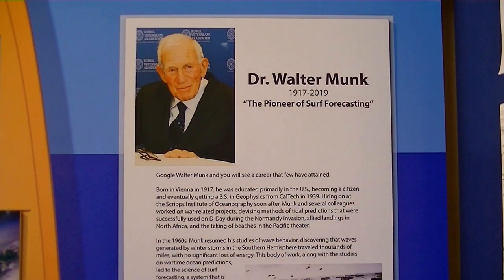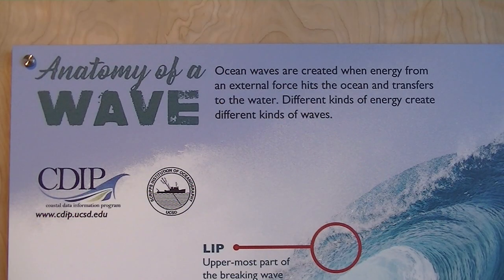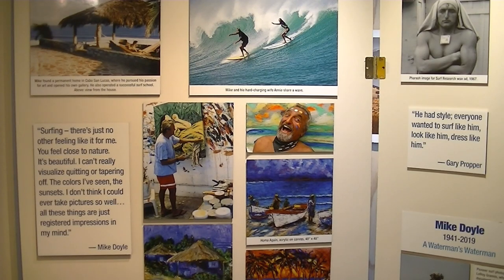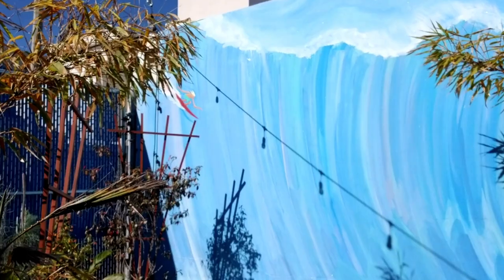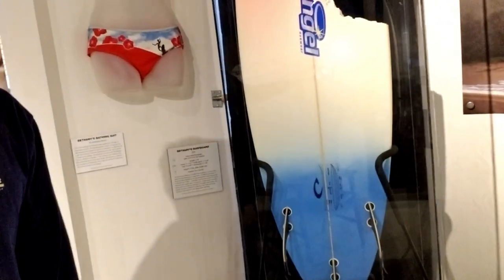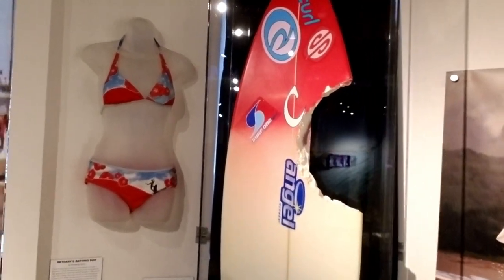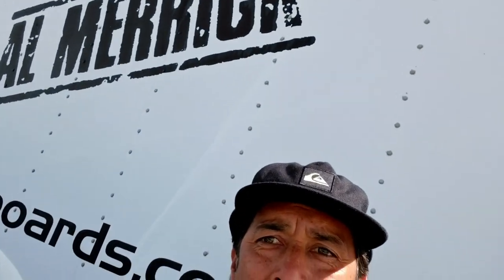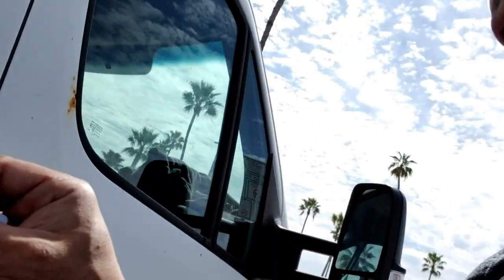Epic Surf News (February 2020)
Epic Surf News
February 2020

California Surf Museum
Surfline buoy system invented by Dr. Walter Munk
Mike Doyle

The Duke and Olympic surfing
Bethany Hamilton

Patio surf art

February 1st
Surfers for Autism auction.
Surf art on skateboard decks

February 2nd
Wiggolly wins the Volcom Pipe Pro.
Pic by Wiggoly

On February 5th we shared a video by
Eduardo Bolioli
surfboard Surf art

Also on the 5th we shared this video from
mia mccarthy

Then on February 6th
We call "bullshit". WSL IS in a position to makes changes now. Broker a deal with the men to give up spaces and time, in 2020, to fit the women in. Does it take a law to force it on the organization? Haven't women waited longer than any man scheduled to compete in 2020?

On February 7th Surfline shared a dreamy video by Coco Fernandez Surf Coach

February 8th Surf art Saturday featuring Joe Roper's new stick.

Feb 8th Taj is over it, in a nice way

Then Joel Tudor shared a Happy Birthday post for Kelly Slater. As you can see Kelly has been ripping right out the gates. Kelly celebrated his 48th birthday on February 11th.

Feb 11th Tyler Allen produced a new video dramatizing a Surfers struggle
Eminem and Trump perform “Guilty Conscience”

Feb 14th Pro Surf Blog dropped a promo. Out here incorporating music by independent artists when possible. Right now we have a collab popn with Yuchagish. Producing a video for his song "Dirty Rice". Check out the promo and catch this unique groove in a couple upcoming surf edits too.

Feb 22nd Johanne Defay came at us with some interactive surf art
Surfer, John Folkers, responded with this local slab.

Feb 24th Paddle out of the way people. Have you noticed a new kinda lazy disregard in the line-ups?

Noosa Champions Congratulations Joel Tudor and Kelis Kaleopaa!

Feb 26th Beachgrit and other sources: Kelly Slater wave pool coming to Southern California. This is the 3rd wave pool promised to the surrounding area in recent years.

Rob Machado became the first surfer to get inducted into the San Diego Hall of Fame.
Pic via Damien Hobgood

On February 28th we went down to the beach to catch San Diego surfing action Oceanside Surf Session:

We wrap this episode up by presenting a few ways that our fans can support this youtube channel. Watch a few more videos or purchase goods from Amazon, using our special link to directly help this channel.

Sick FCS surfboard bag (day bag)

I want e-bike this but I want you to have it too, lol.

Dry your wetsuit faster. Consider a second session.

Recorded/Edited by Philip Mora

Hosted by Philip Mora

Music by: Ryan Azuki, Rusty James, Yucca, Giulio Cercato and Kianna

Resources: California Surf Museum, JUlia C., Surfers for Autism, World Surf League, Eduardo Bolioli, mia mccarthy, surfer.com, Coco Fernandez, Joe Roper, Taj Burrow, Mick Fanning, Joel Tudor, Kelly Slater, Tyler Allen, Vahine, Johanne Defay, Cruz Dinofa, Malia Ward, Kelis Kaleopaa, beachgrit, Rob Machado, and Damien Hobgood

Produced by Trade Federation, inc.
Pro Surf Blog